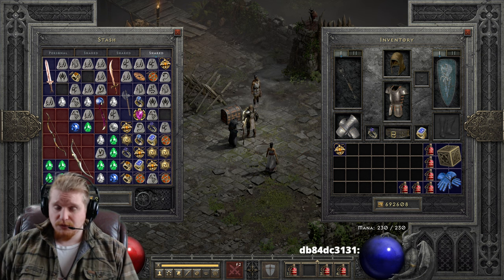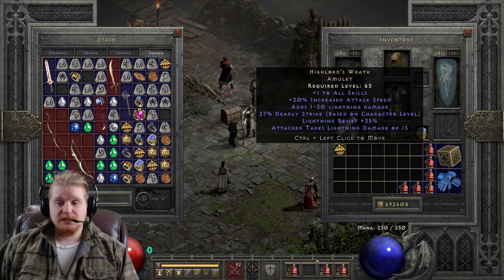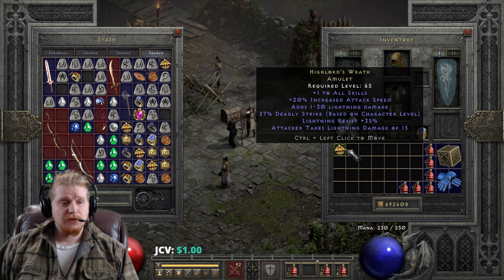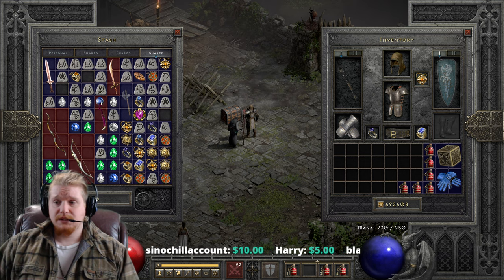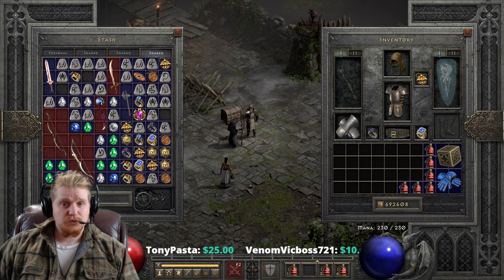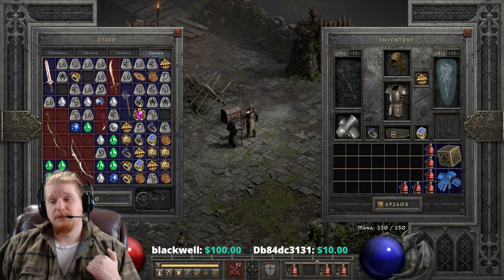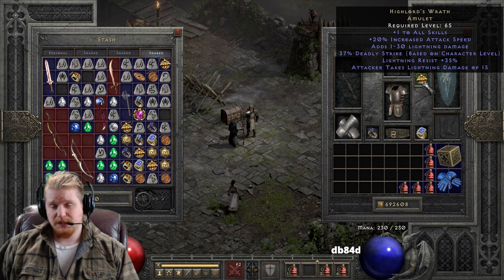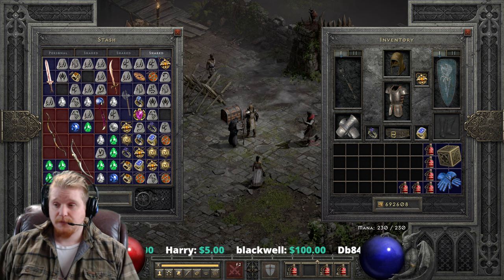D2R Unique Items - Highlord's Wrath (Amulet)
Hello Guys and Gals Today I am going to go over the Unique Item Highlord's Wrath (Amulet)

+1 To All Skills
+ (0.375 Per Character Level) 0-37 % Deadly Strike (Based On Character Level)
Lightning Resist +35%
Adds 1-30 Lightning Damage
Attacker Takes Lightning Damage Of 15